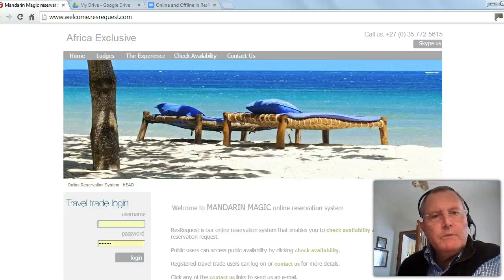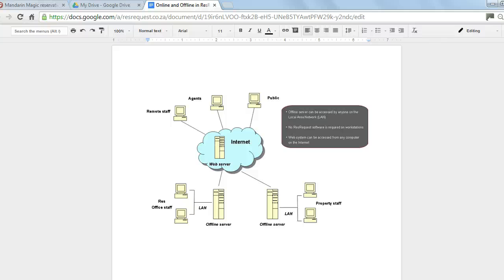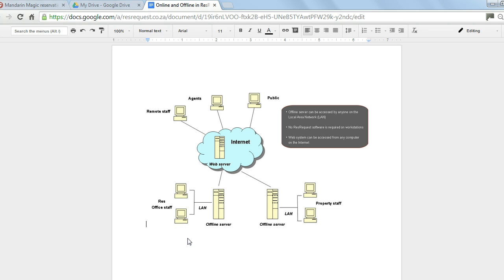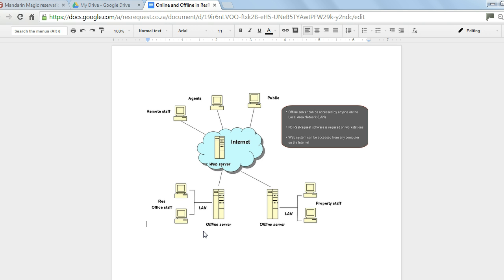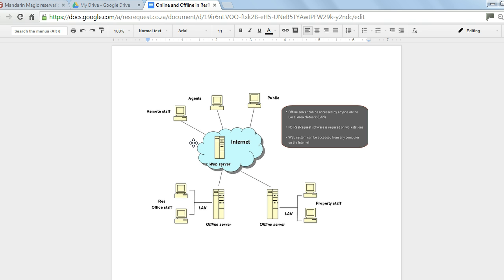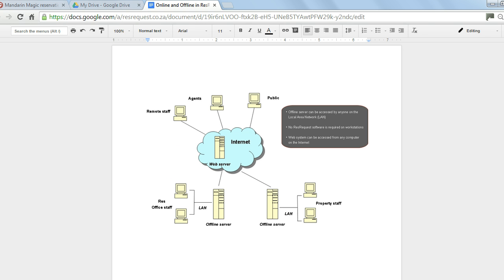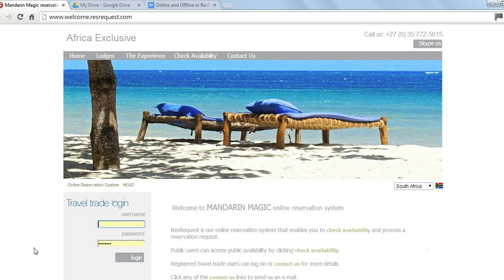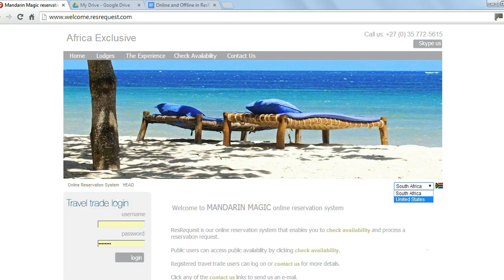Working online and offline in ResRequest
Understand what it means to work online and offline in ResRequest.